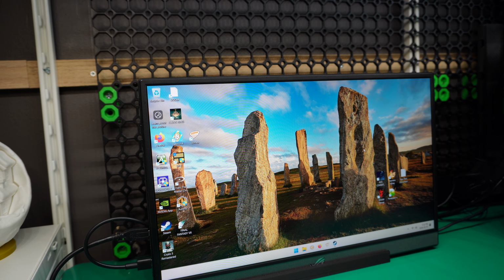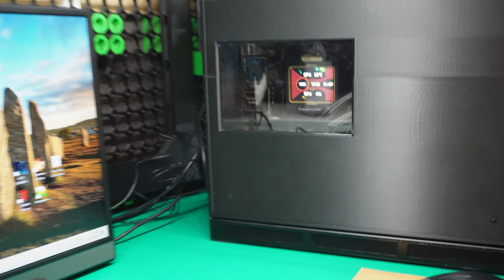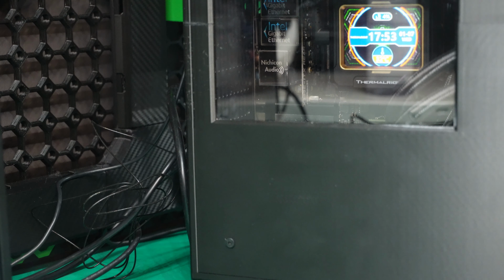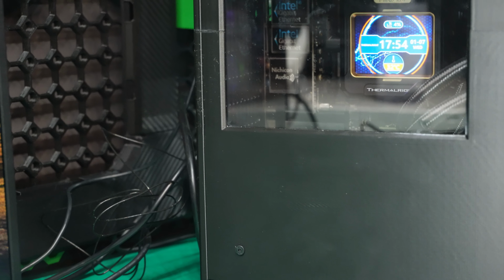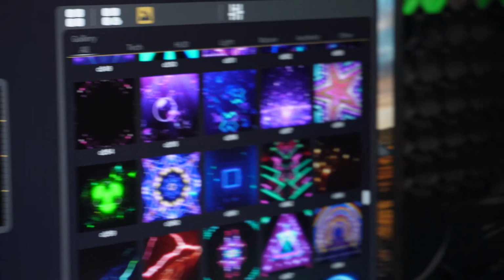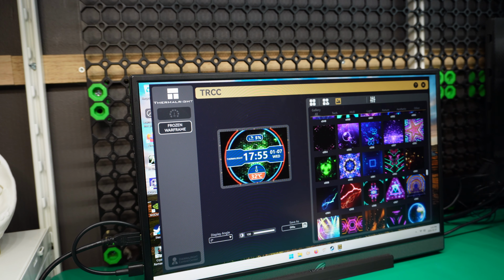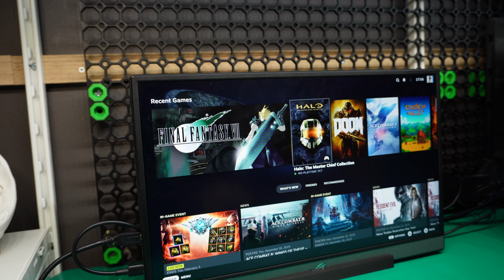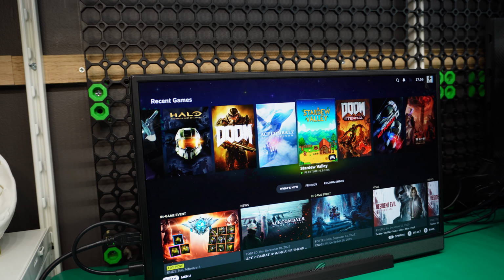Customizing the Thermalright AIO LCD Screen | Mini-ITX PC Build Aesthetic Upgrade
In this video, I’m customizing the Thermalright AIO cooler LCD screen using Thermalright’s PC software to dial in the perfect look for my Mini-ITX PC build. 💻❄️

I walk through how the software works, how to connect and configure the LCD display, and how you can personalize it with system stats, temperatures, and custom visuals to match your build’s theme. This is a small detail, but it makes a huge difference in overall PC aesthetics — especially in compact Mini-ITX systems where every component is on display.

This video is part of my ongoing Mini-ITX console-style PC build series, where I focus on performance, thermals, and clean visual design.

If you’re into:
✅ Mini-ITX PC builds
✅ AIO liquid cooling
✅ LCD hardware customization
✅ Clean, console-style PC aesthetics